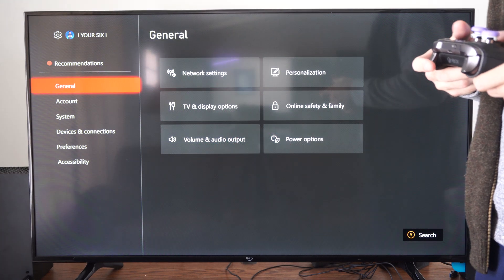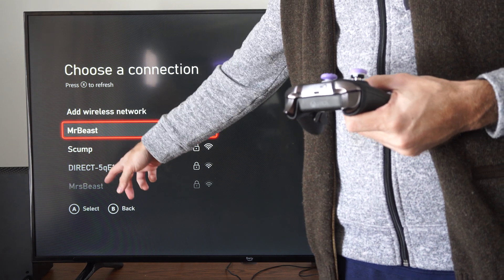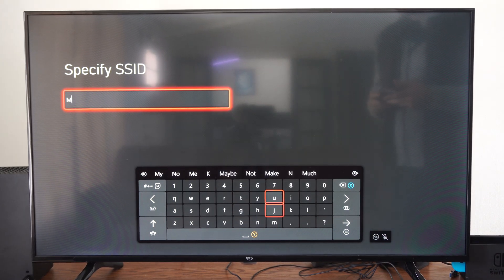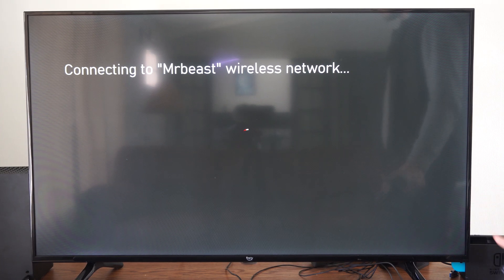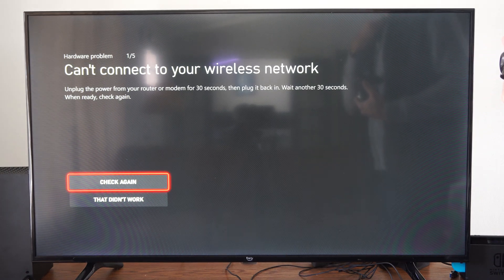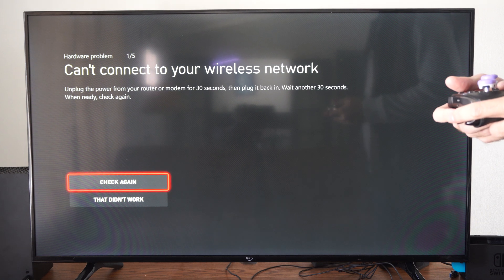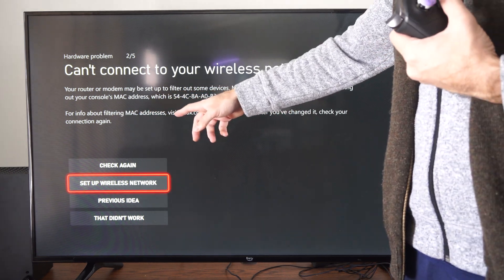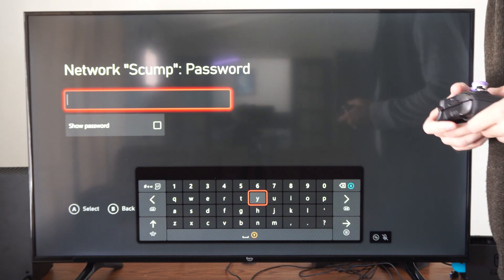How to Enter in a Manual SSID & Connect to Wifi internet on Xbox Series X (Settings Tutorial)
To manually connect your Xbox Series X to a Wi-Fi network using a specific SSID (Service Set Identifier), follow these steps:

Navigate to Network Settings:
Select Profile & system, then choose Settings.
Go to General, and then select Network settings.
Set Up Wireless Network:

Click on Set up wireless network.
If your Xbox isn’t currently connected to the internet or you want to change wireless access points, this option allows you to set up a new wireless device.

It will prompt you to enter the SSID (network name) manually.
Enter SSID and Password:

If your network doesn’t appear in the list, select Add wireless network.
Type in the SSID (network name) of your Wi-Fi network.
Enter the password associated with your network.

Confirm Connection:

Click Enter and continue to confirm the connection.
If everything is input correctly, your Xbox Series X will be connected to your Wi-Fi network.